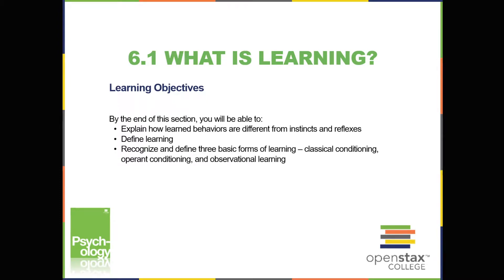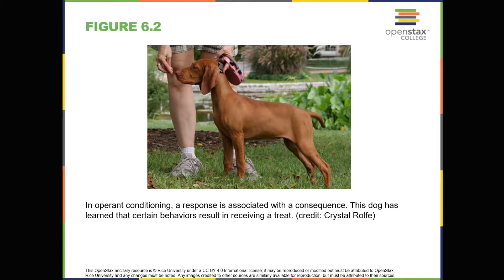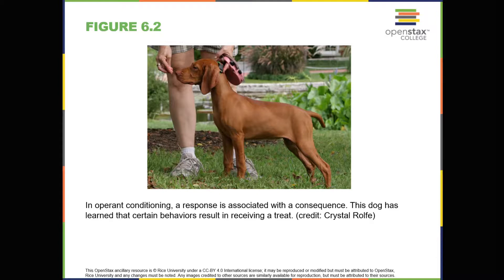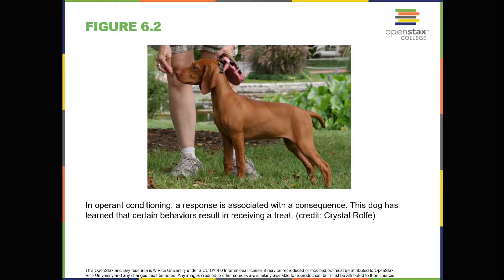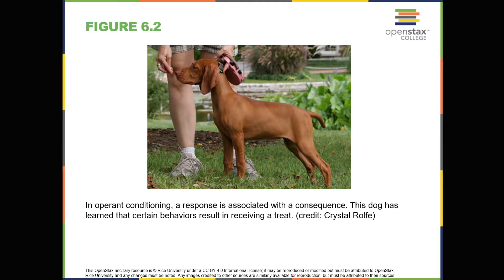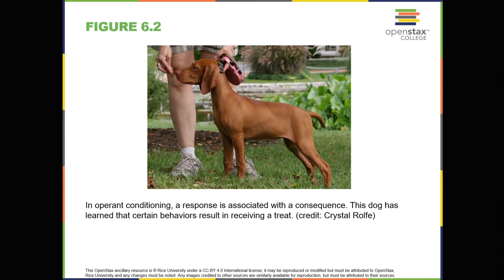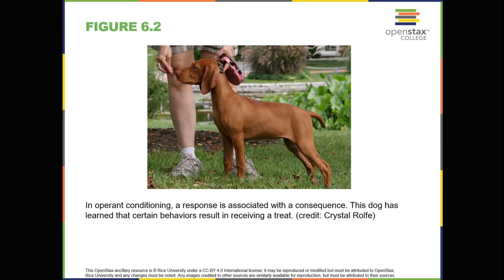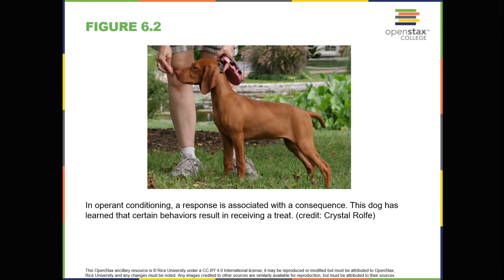OpenStax Psychology 6.1 What is learning?